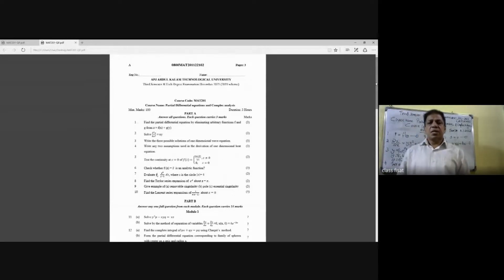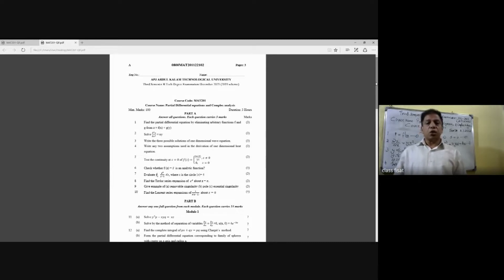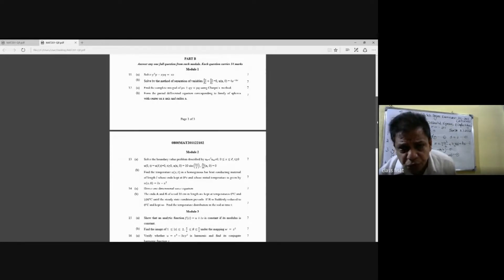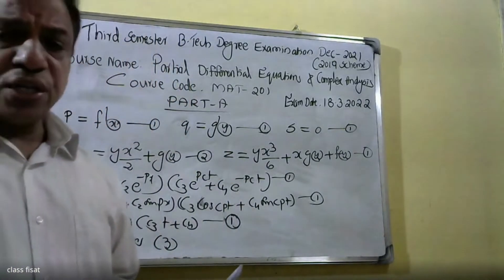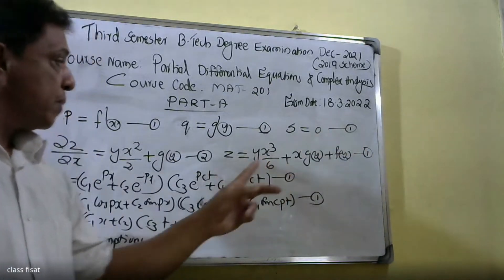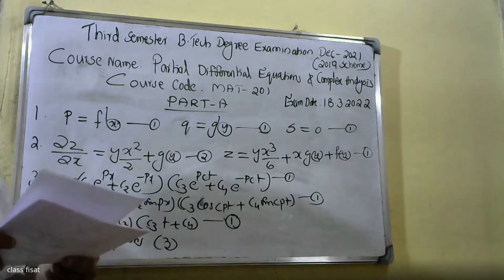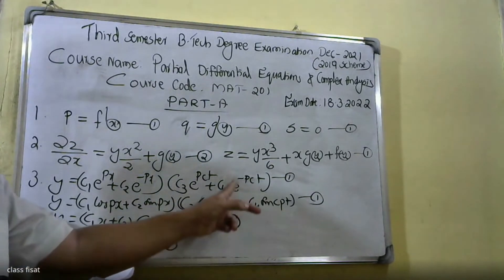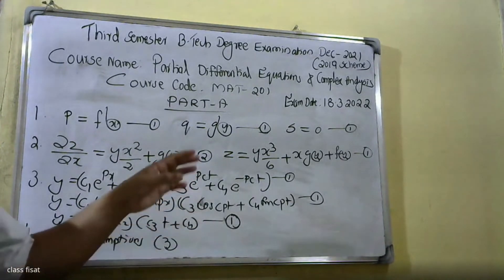ANSWER KEY-QUESTIONS 1- 4 | DATE OF EXAM:18/3/22 I PDE | MAT-201 |KTU-2019 SYLLABUS I SEM-S3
Answerkeydistributionofmarkss18/3/22
This video helps you understand answers and distribution of marks, s3 semster   KTU examination for the subject Partial differential equations and complex analysis .EXAM DATE : 18/3/2022. You can check your answer with
answer key and mark distribution.